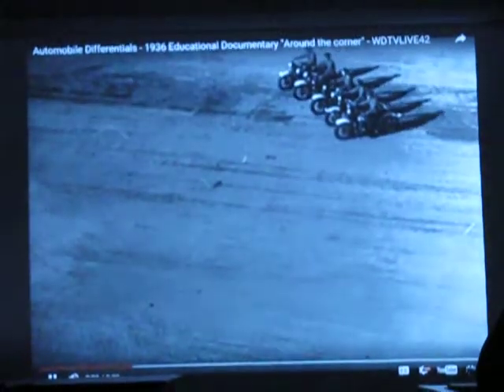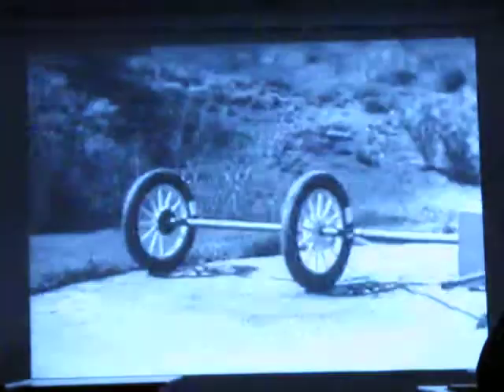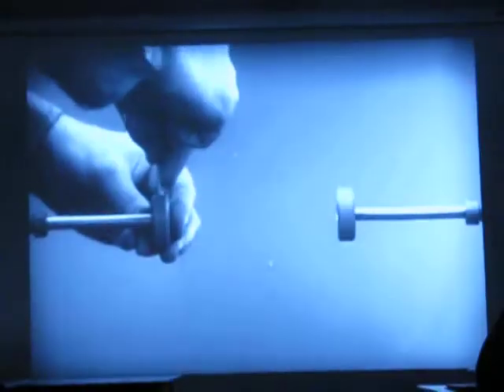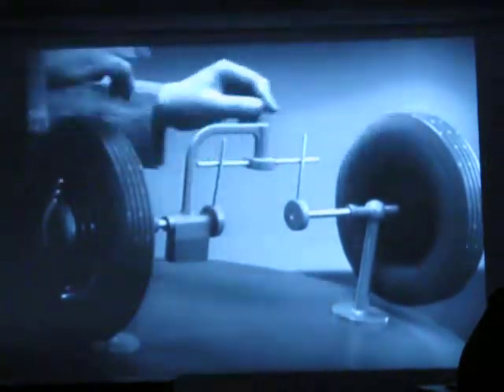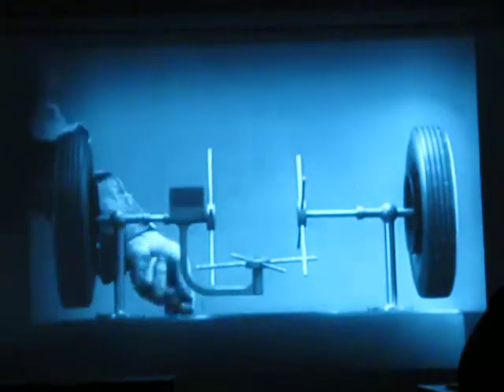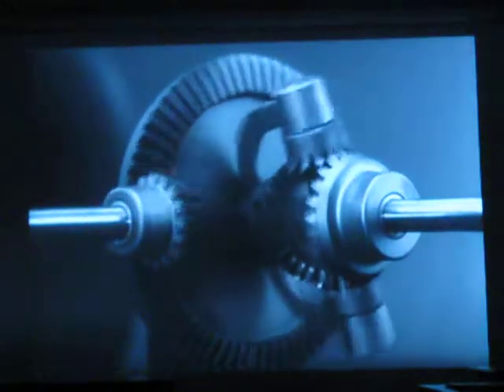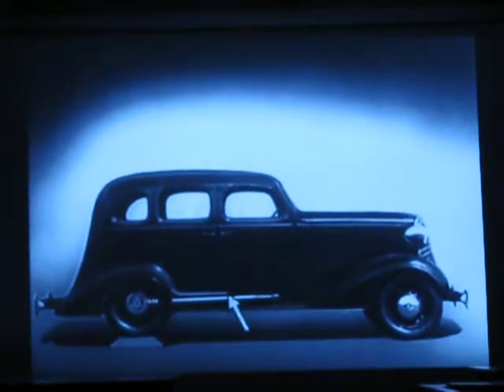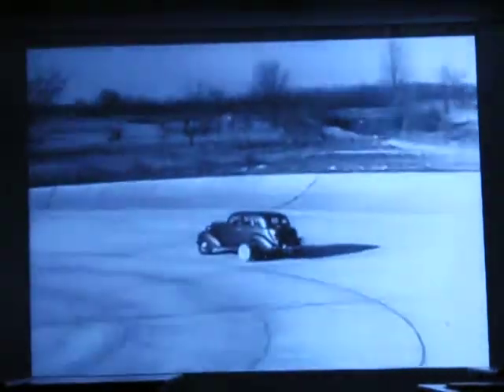Around the Corner Differential Axle Video circa 1935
Understanding 4 Wheel Drive
Very Old teaching video, corny, funny even, but effective
Originally posted by WDTVLive42
To continue driveline learning and education... Go to the Island Trooper channel Playlists, expand to the full playlist, start watching the playlist titled "Understanding 4 Wheel Drive"